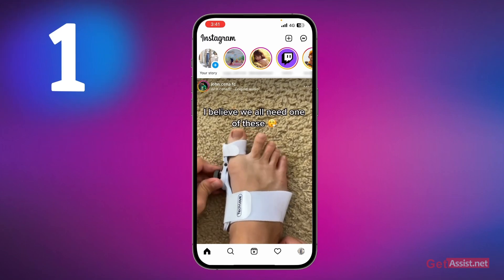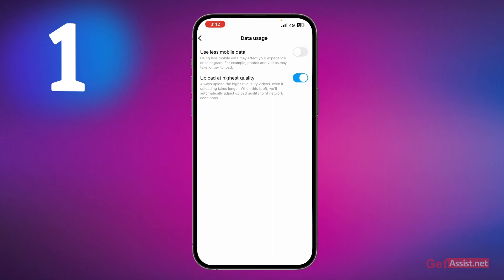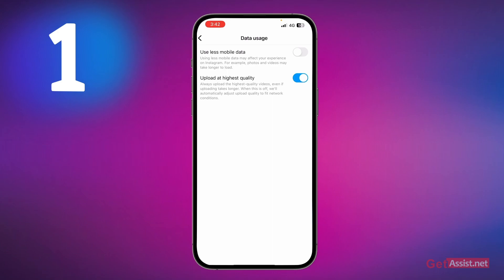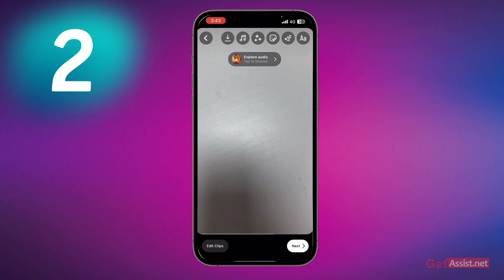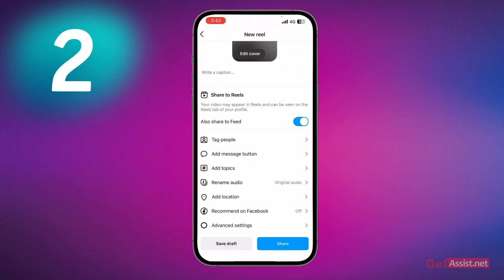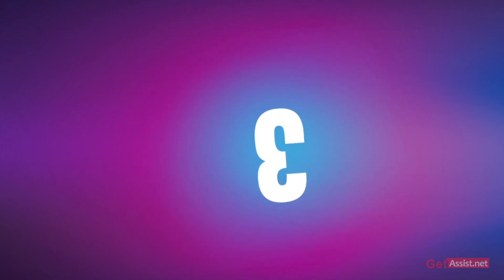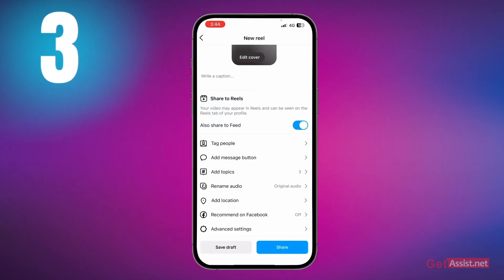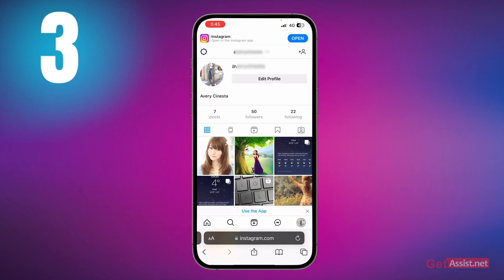3 Effective Settings to Make Your Instagram Go Viral Organically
If you want to grow your Instagram account and are looking for Instagram hacks, tips, and tricks, then this video is for you. We have shared 3 useful and effective settings to make your Instagram go viral. So watch the video until the end and share your feedback with us.

00:28 Tip 1st for Instagram Growth Hack
01:14 Tip 2nd for Instagram Growth Hack
02:27 Tip 3rd for Instagram Growth Hack

👇👇👇 Content Cover 👇👇👇
how to grow on instagram fast
how to gain instagram followers
how to grow instagram followers
how to get followers on instagram
how to grow on instagram organically
how i grew on instagram organically
how to grow on instagram from 0